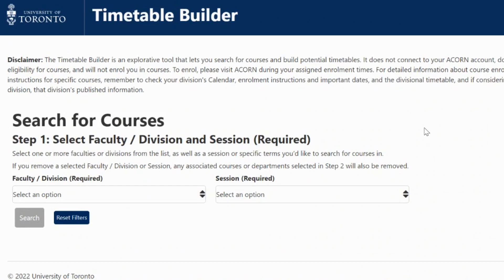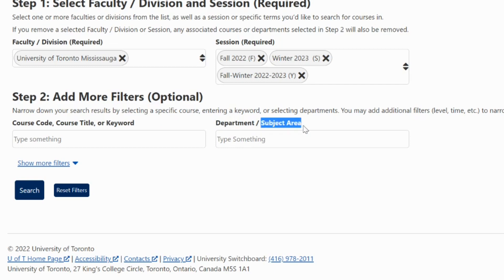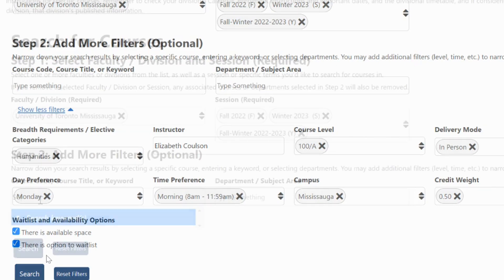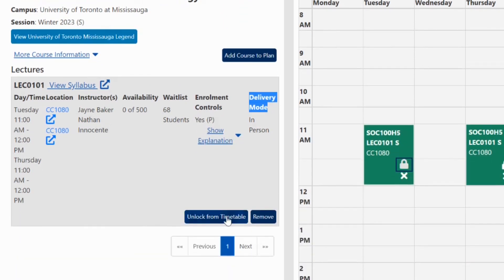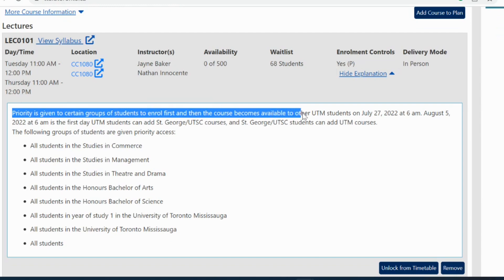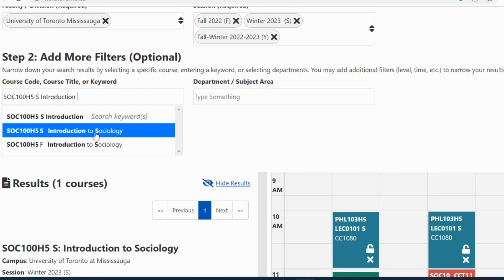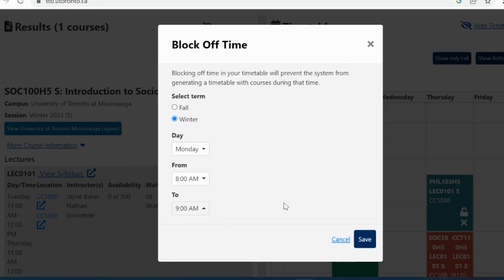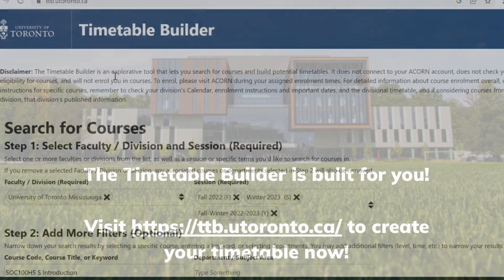How to Use the Timetable Builder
The Timetable Builder is the University of Toronto’s official visual timetable building tool.

Benefits:
• Generate a visual course timetable based on your preferred course sections and time preferences.
• Search for courses by course code, course title or keyword, delivery method (in-person, online, hybrid), as well as by department and subject area.
• Block off time to accommodate part-time job schedules and other commitments.
• See near real-time information about course sections, including space availability, waitlists, special instructions, and easy-to-understand enrolment controls.
• Share a link to your plan with others or create a PDF or PNG file.